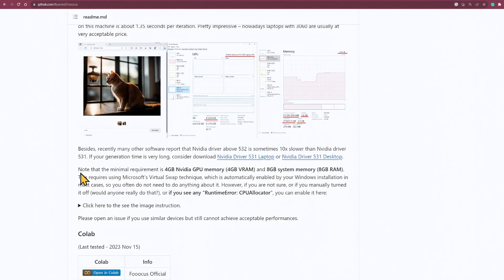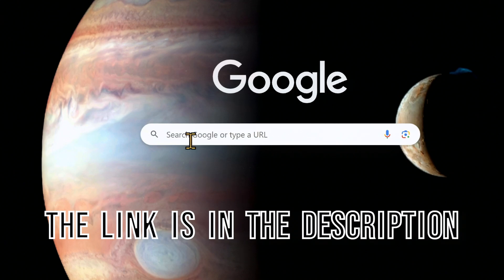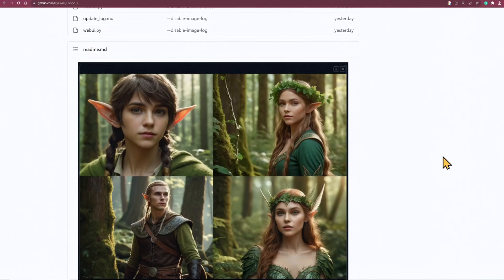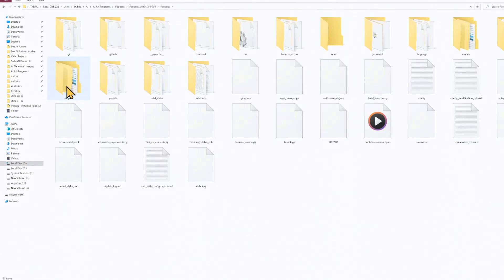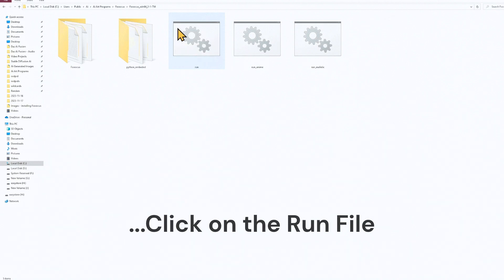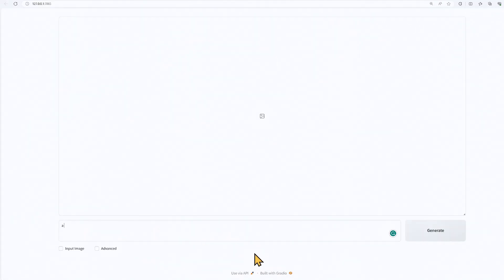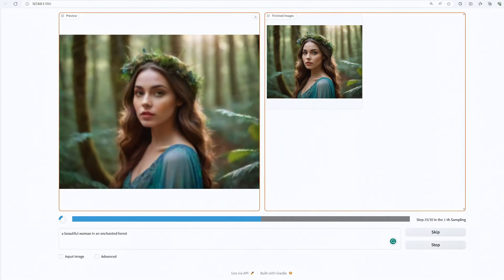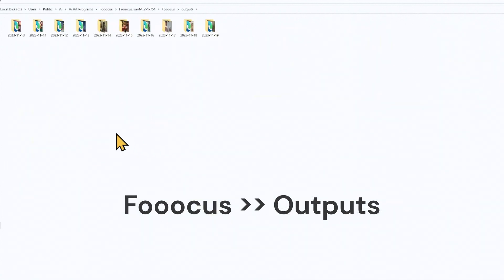Ai Image Creator - Easy Install | Best Free Image Generator for Your PC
Fooocus is an incredible free Ai image generator. The system requirements are lighter than most local install image generators and the instillation is fast and easy. Once unzipped click the Run.bat file. This will launch a black control prompt window that will download the files and models needed to create images. First launch will take a few minutes, as the model sizes are a few GB (generally around 7 GB).

Once it's done downloading it should launch Fooocus in a browser window. Then it's as simple as typing in what you want to see and Fooocus gets to work creating the image for you.

I'm happy to help and answer any questions I can. :)

I hope you enjoy this free and amazing image creator!